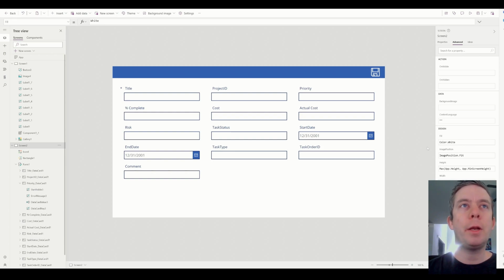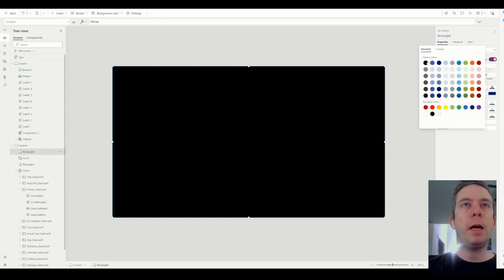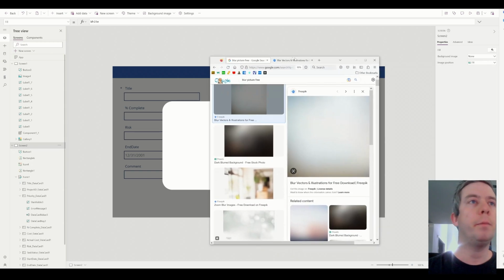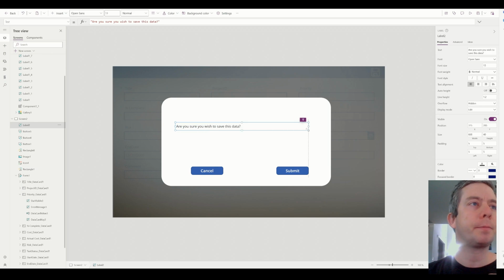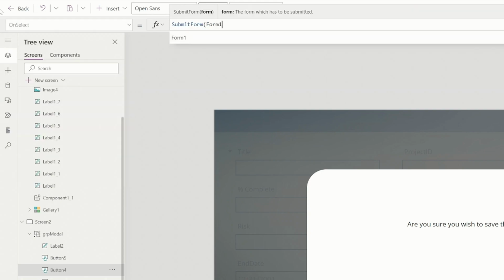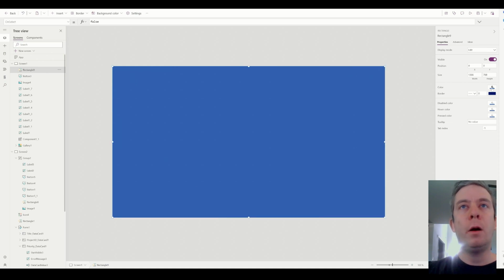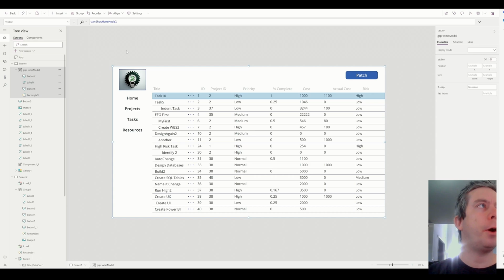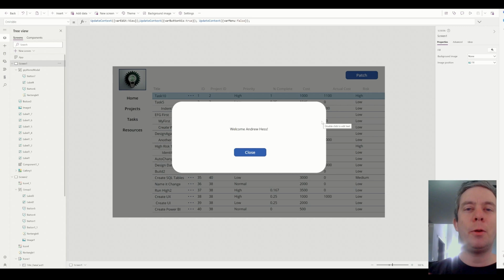Let's Chat about Modal Pop Ups in Power Apps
So let's talk about modal pop ups, not just how to do them, but the different types as well. Should you blur the outside (although there is no real CSS in Power Apps), or should it appear at the start of your screen or appear after entering data?

Things we will go over:
How to add a blur image?
Should there be a Shadow?
When should the Pop Up Appear?
What type of variable should we use?
How to adjust Opacity?

Chapters:
0:00 Introduction
1:50 Creating the Actual Pop Up
3:00 Using a button for the border radius
4:00 Using a free blur image
5:35 A Simple Shadow
6:30 Changing the Visibility and Text
8:50 A Modal PopUp on App Start
11:34 Demonstration
12:20 Conclusion